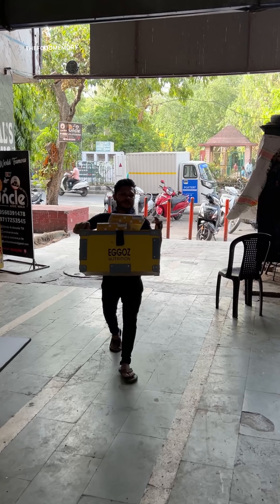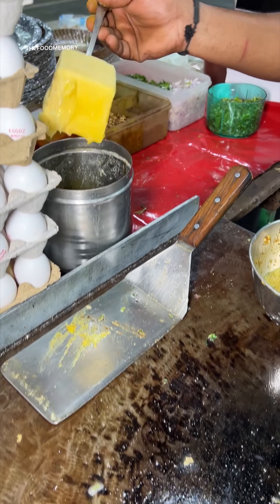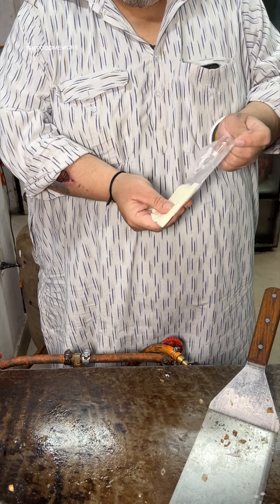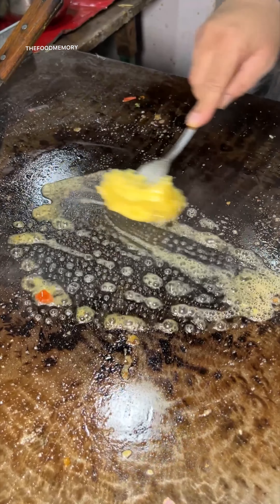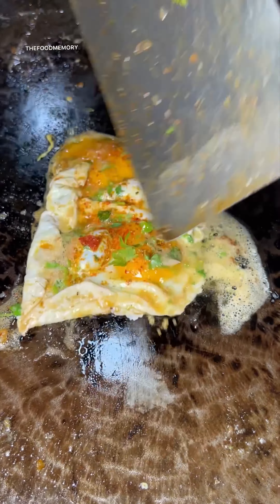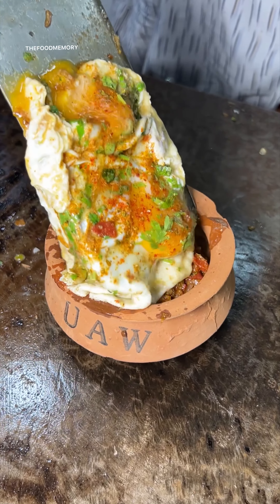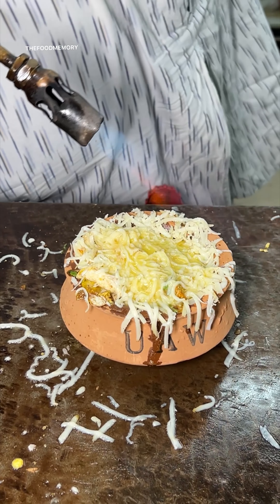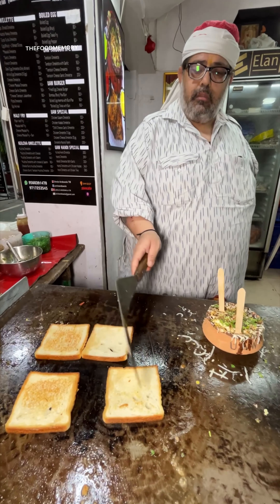Uncle बनाते है Fire Omelette | Uncle Ande Wala Handi Omelette